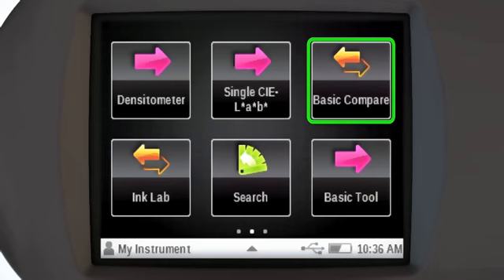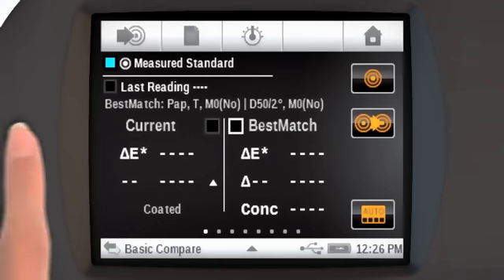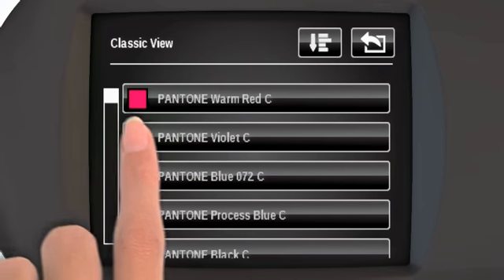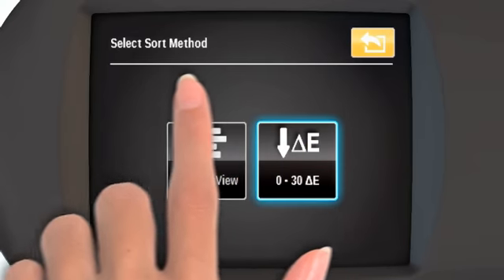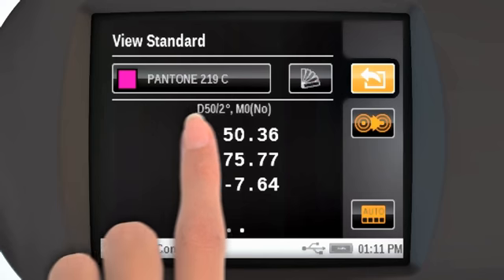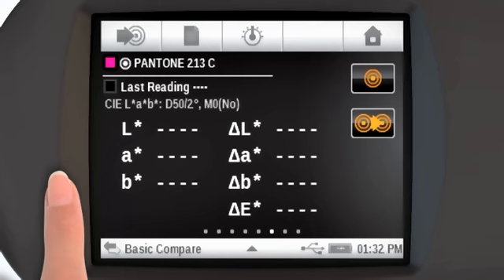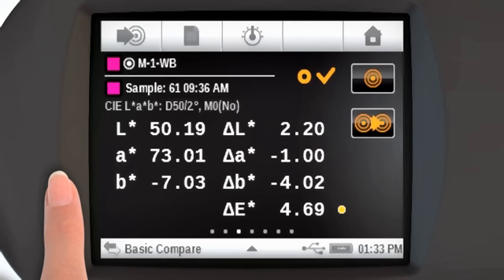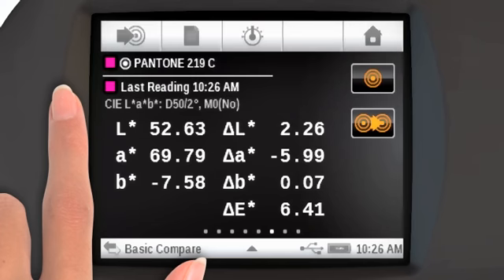4. Compare Tool